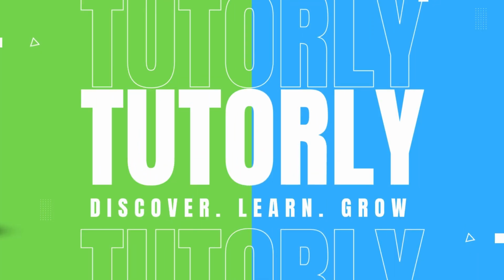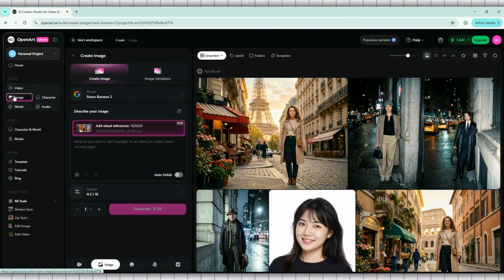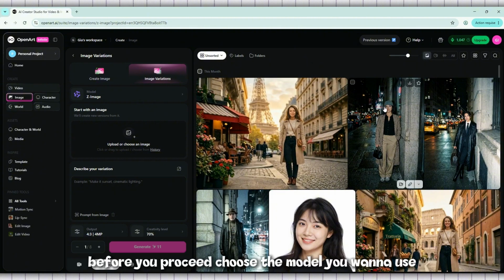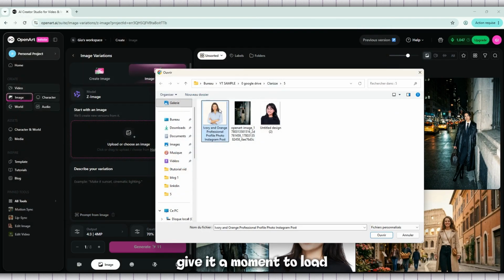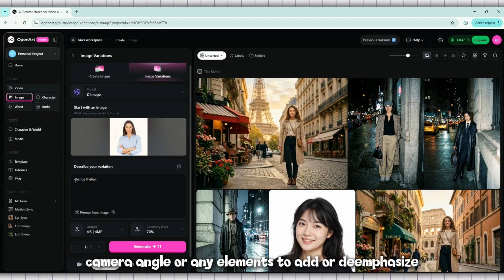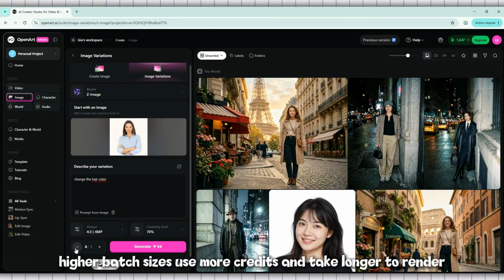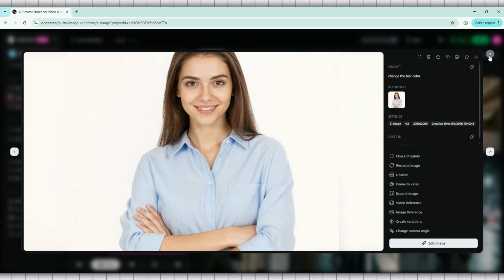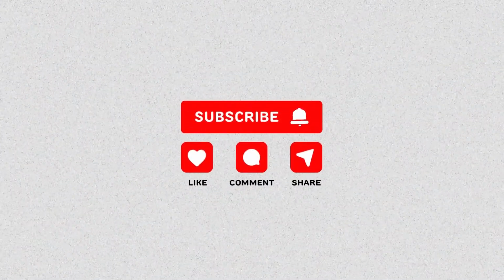How To Find Bulk Create In Openart AI (2026 Guide)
Discover the power of Openart AI's Bulk Create Feature in 2026. This video explores the capabilities and benefits of this innovative tool, designed to streamline your creative workflow. Learn how to efficiently generate multiple pieces of content using Openart AI's advanced technology. Whether you're a digital artist, marketer, or entrepreneur, this feature can revolutionize the way you work. Get ready to unlock new levels of productivity and creativity with Openart AI's Bulk Create Feature. Find out how it can help you achieve your goals and stay ahead of the curve in 2026.